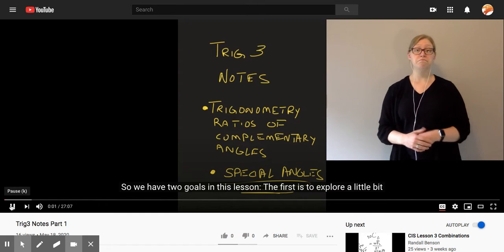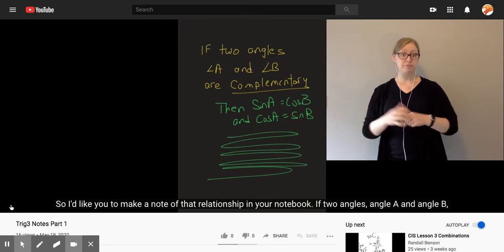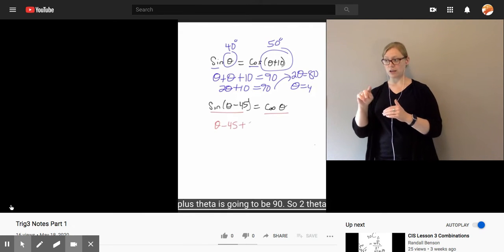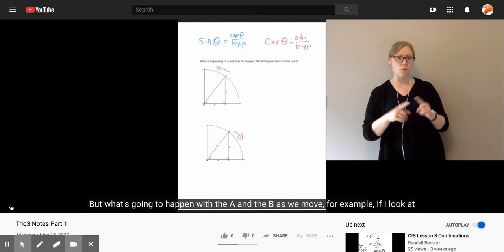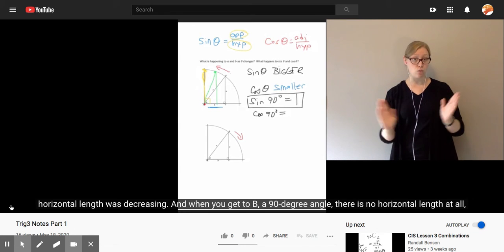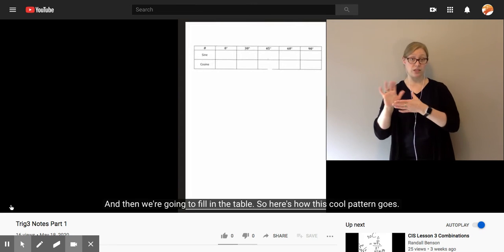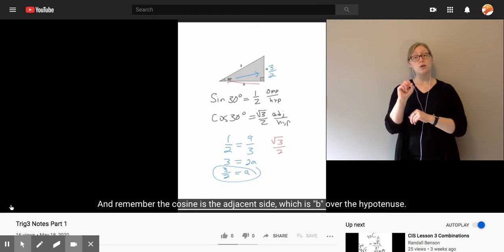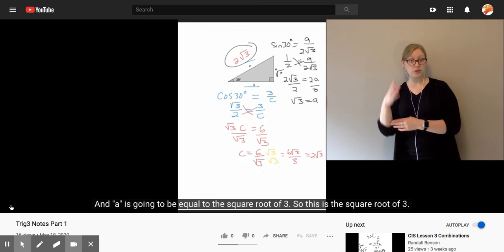Trig3 Notes Part 1